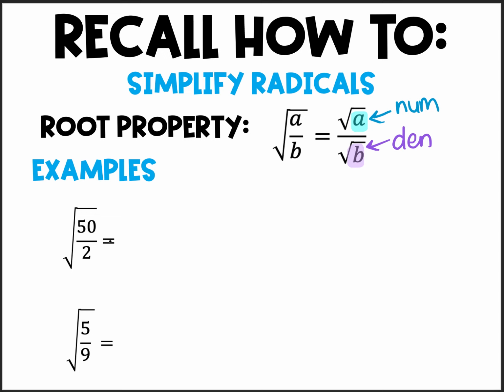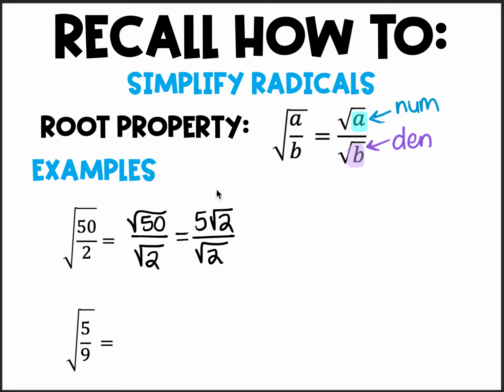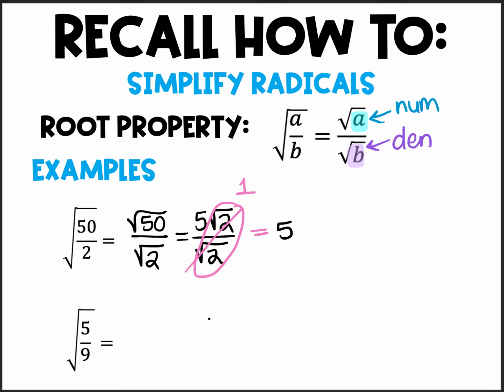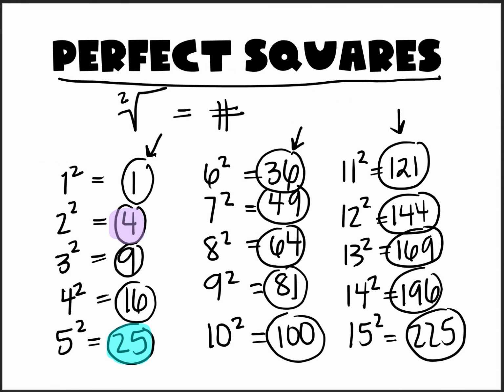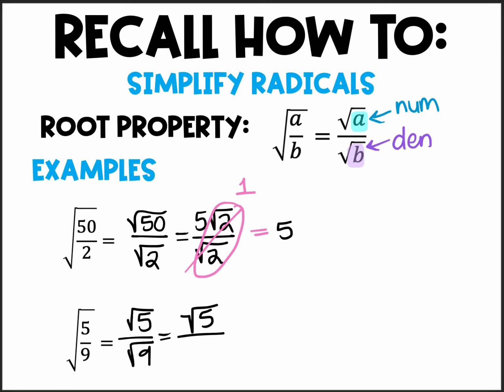Simplifying Radicals - Part 2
Introduction to Chapter 1.4: Quadratic Equations

Publisher: Pearson
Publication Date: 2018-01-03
Edition: 12th